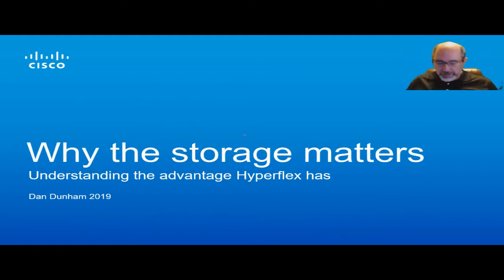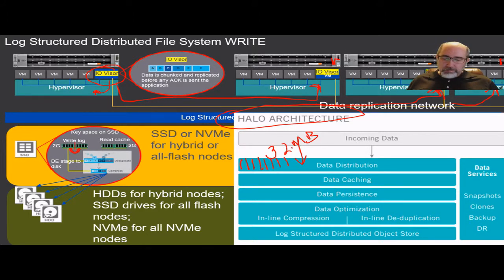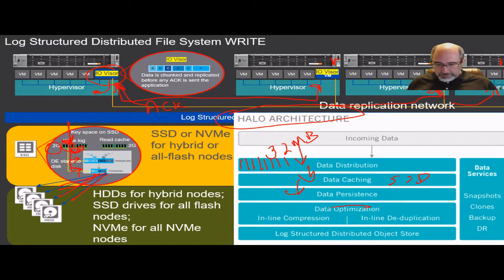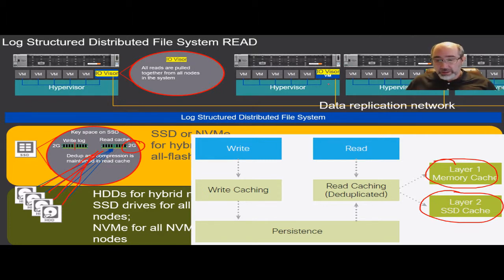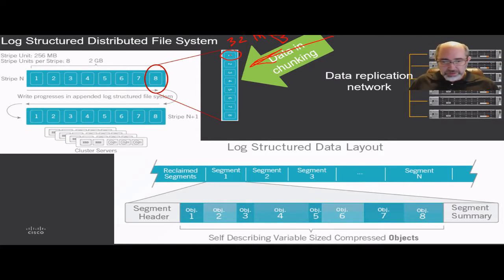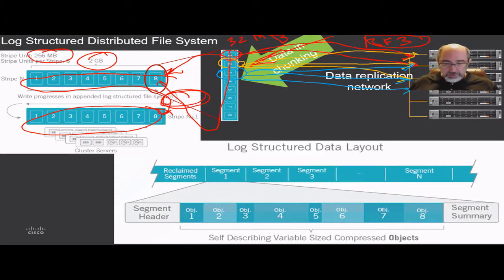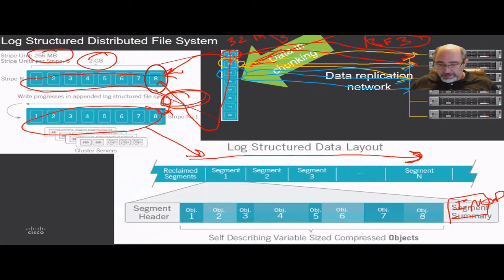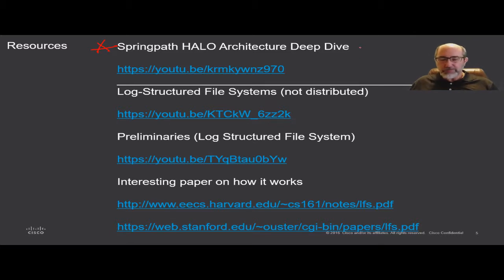2nd in the series why storage matters